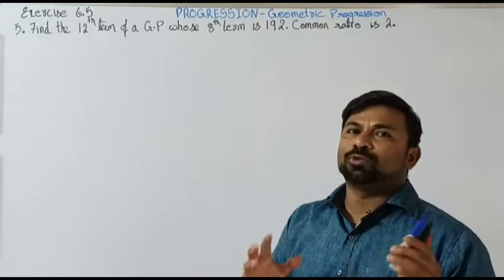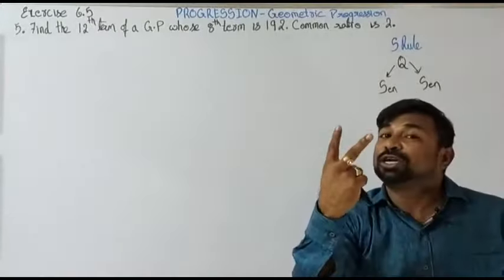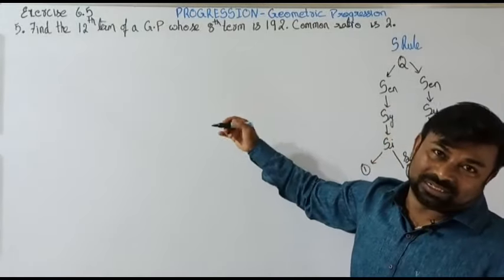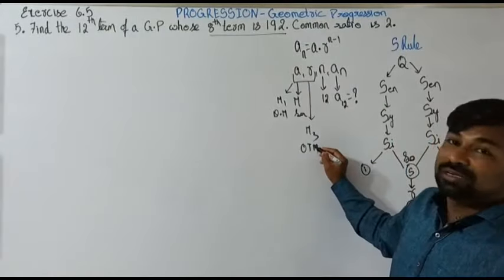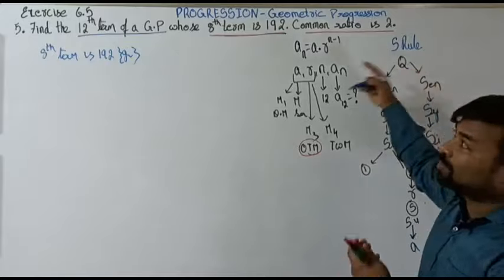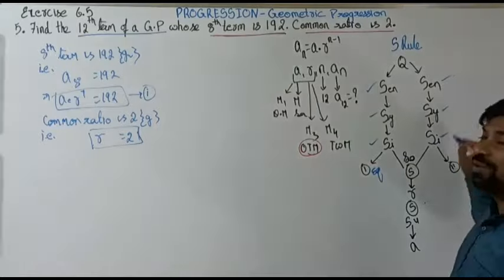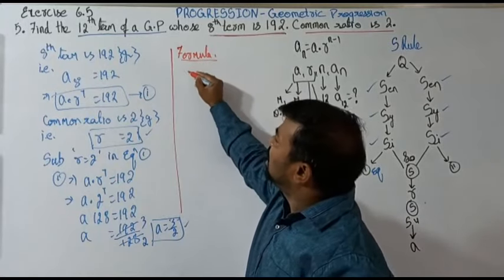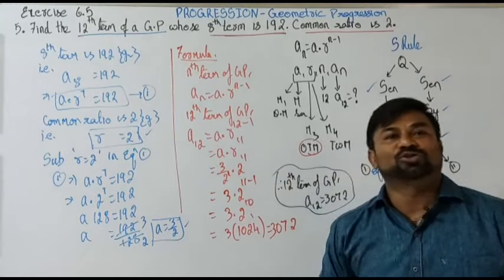PROGRESSION_GP_GRADE 10_6.5 EXE_ONE TERM METHOD_5TH SUM_FIND12TH TERM IF 8TH TERM IS 192 AND r = 2